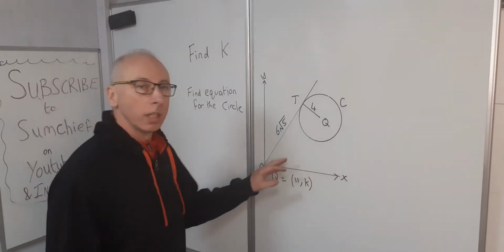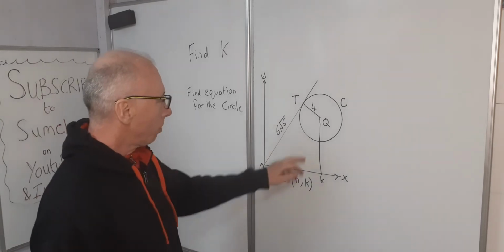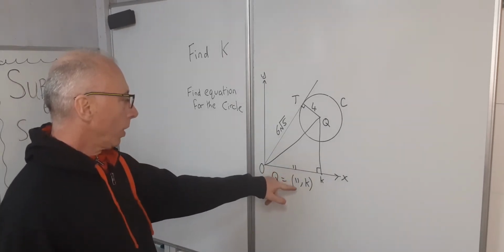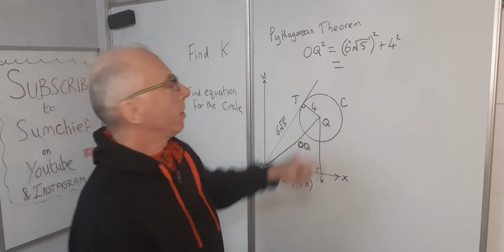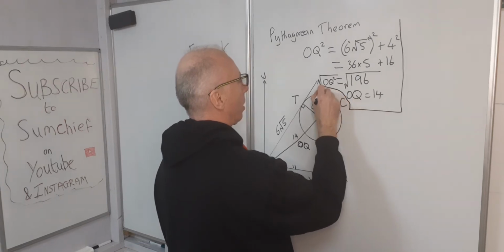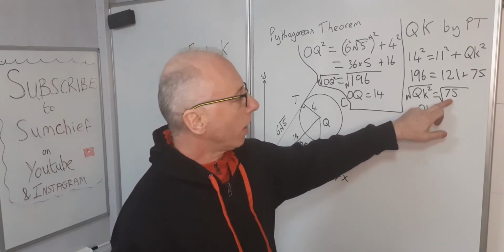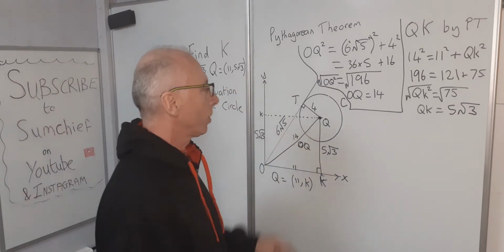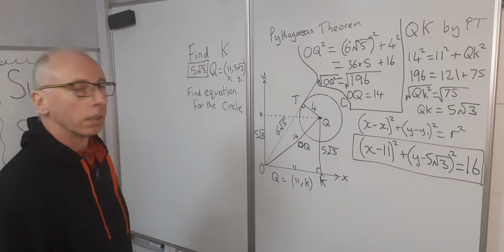The Equation of a circle from Pythagoras Theorem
Find the Equation of a Circle. A-level question
We use the Pythagoras Theorem to find the y coordinates using a^2=b^2+c^2 .
Then the standard formula using the fact that we now have the radius of the circle , the x coordinate and we now have the y coordinate.
We use (x-x1)^2+(y-y1)^2=r^2

this is question 9 from an old A-level exam paper from 2014
Edexcel GCE
Core Mathematics C2
6664/01
Advanced Subsidiary
Thursday 22 May 2014